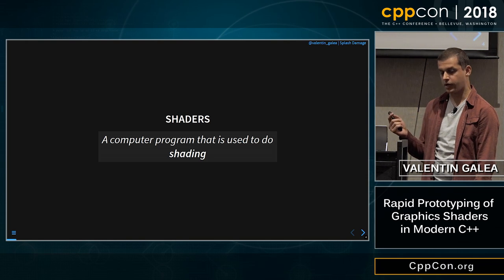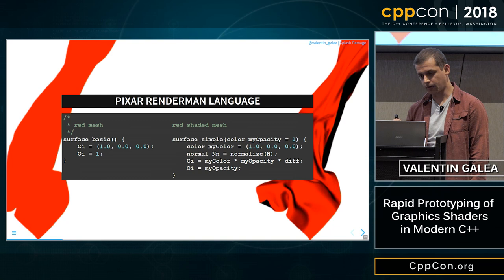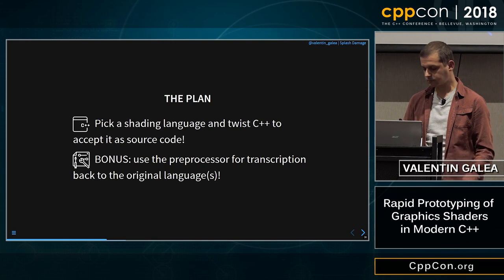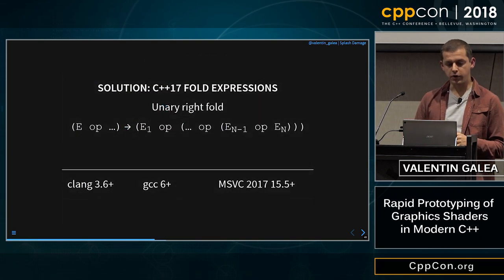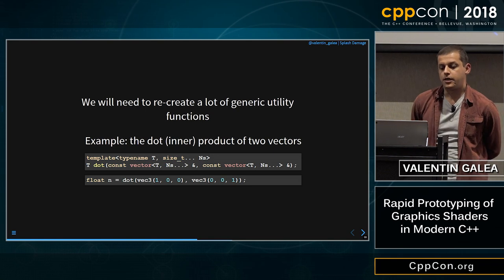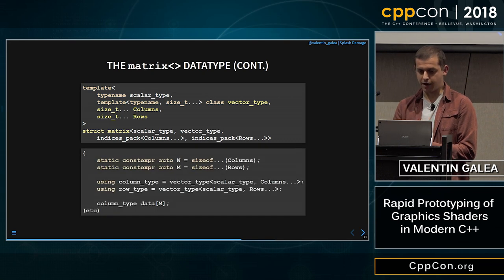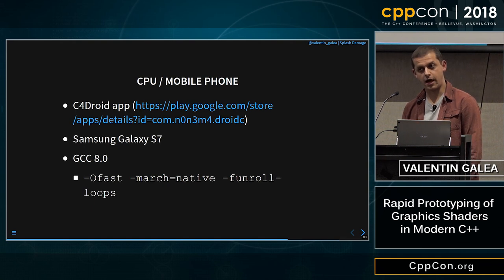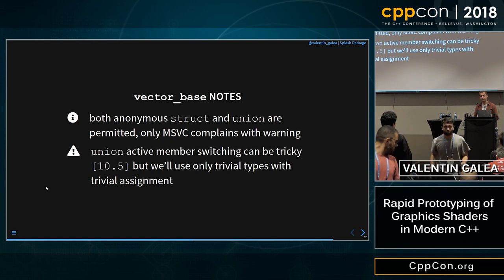CppCon 2018: Valentin Galea “Rapid Prototyping of Graphics Shaders in Modern C++”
Traditionally it's been hard or downright impossible to have C++ on a GPU: Graphics Shaders are mainly done in GLSL/HLSL (C-like languages) and Compute Shaders only recently run it via CUDA/LLVM complex toolchains. This is not always desirable or available - mobile phones for ex. Turns out code can compile both as valid C++ and shader language with a bit of library writing effort. All you mostly need is equivalent 2D/3D/4D vector and matrix types.

What's the catch then? Swizzling! The shader vector allows addressing of its components both as [0], [1], [2] etc but also as .x, .y, .xyz, .zyx, .xxx and all possible combinations. The talk details how this can be achieved in modern C++, clean and in a generic way, without preprocessor tricks, and overcome language obstacles like template argument deduction with implicit conversions. After all the effort it's possible to prototype complex procedural effects at an interactive rate with full CPU-side debugging. Of course, a dedicated GPU will very quickly outpace this but loses the debugging, and some devices might not always produce correct results due to driver bugs.

As takeaway and showcase of what can be achieved with the C++ techniques presented I'll introduce Signed Distance Field functions modeling and some shaders that use it: Procedural Generated Planet, Volumetric Clouds simulation and some fun experiments: a Vinyl Turntable and an Egg On Bicycle!
Valentin Galea, Splash Damage
Lead Core Tech Programmer

Valentin Galea is a professional video game developer based in London, UK. He currently works at Splash Damage for projects such as the award-winning "Gears of War" franchise on Windows 10 and Xbox One. C++ enthusiast and evangelist, focused on systems, graphics and engine programming. He has 10+ years worth of experience, with past work ranging from MMO projects to mobile and handheld games. When he's not geeking out on games, he collects vinyl records.